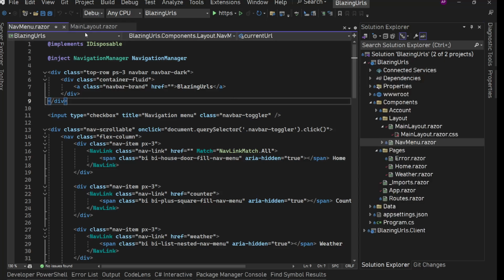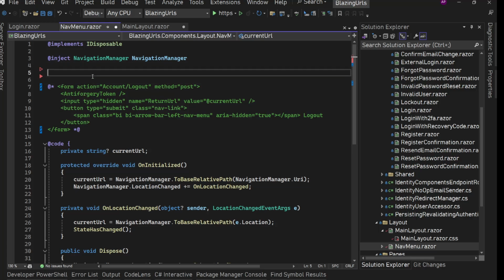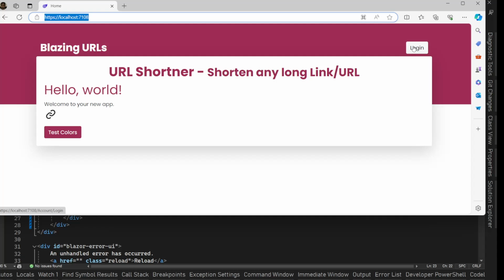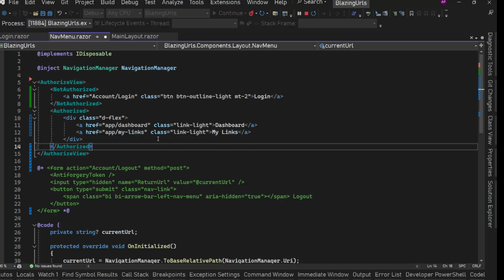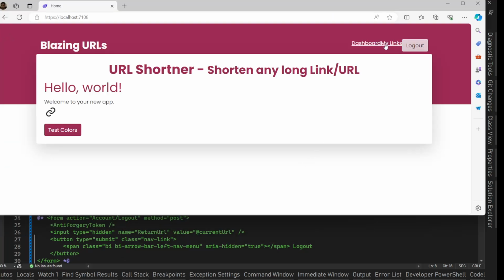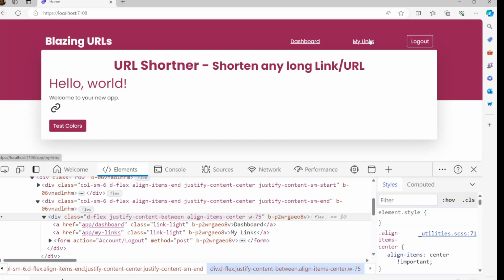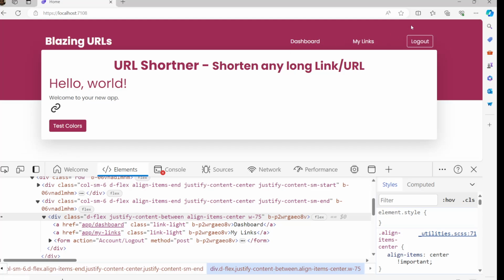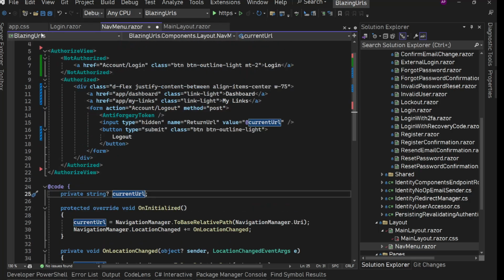Part 5 of 25 - Complete Fullstack Course Project with Blazor InteractiveAuto Render Mode in .Net 8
Part 5 of 25 - Designing Dynamic Nav Menu Component